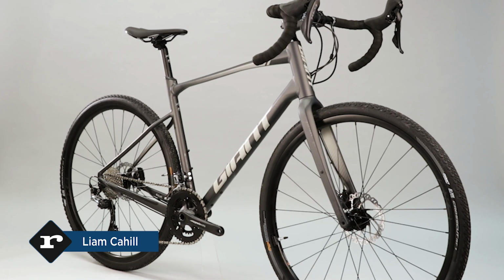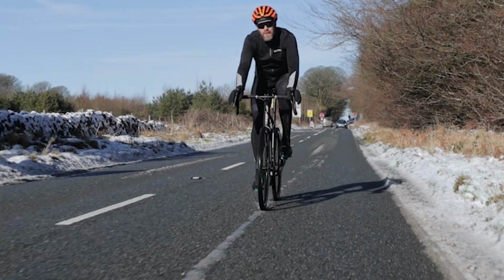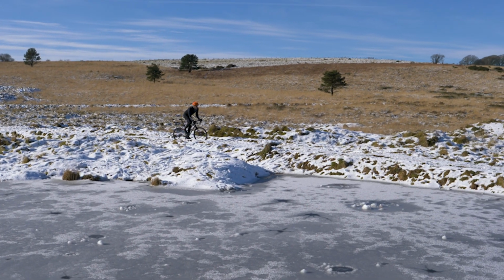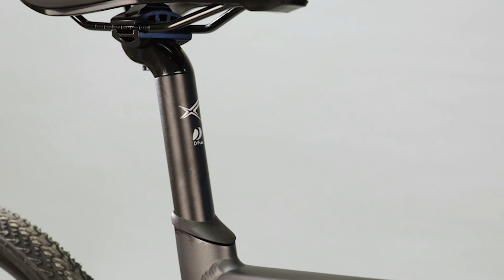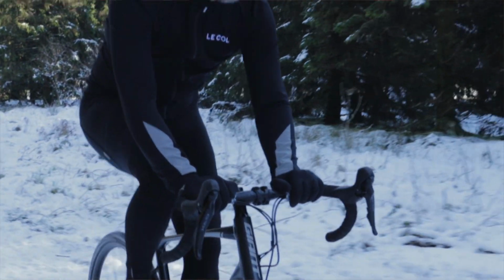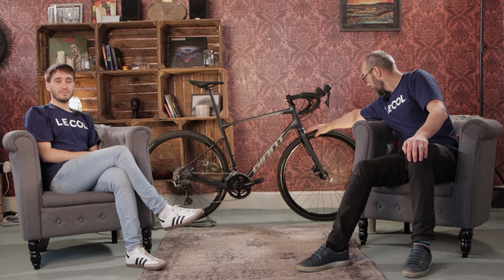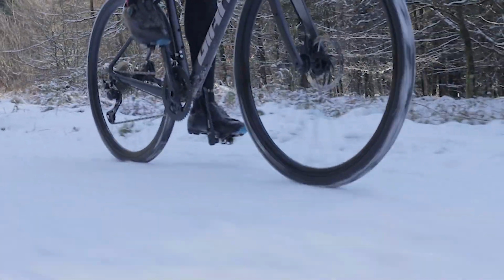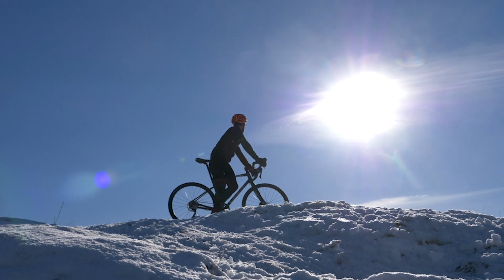Bikes of the year 2020 | Giant Revolt 0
Our editors choice award is about a bike that combines performance with value for money. For us and our sister site @offroadcc that bike is the Giant Revolt 0. This is why it won the editor's choice for bike of the year 2020.